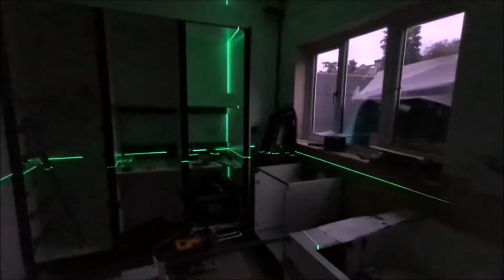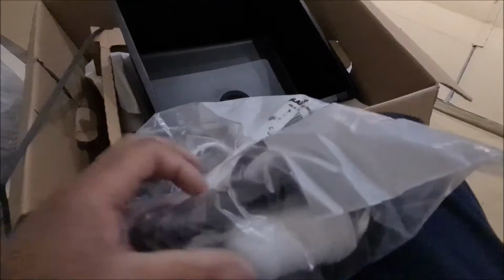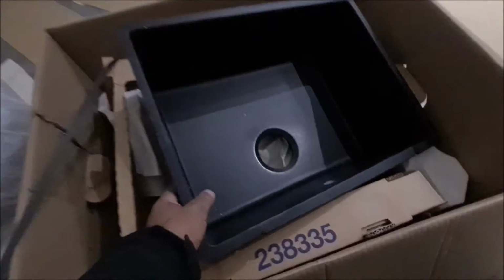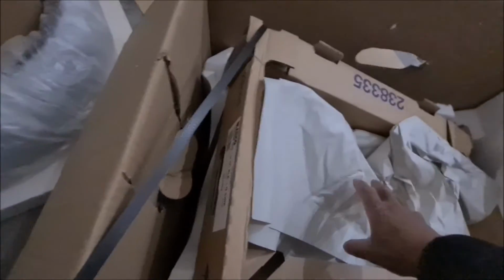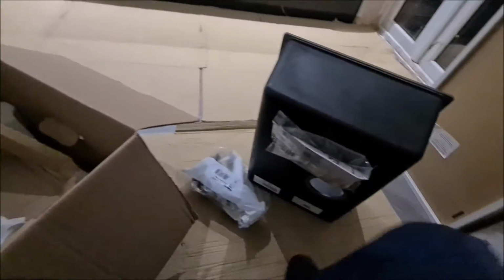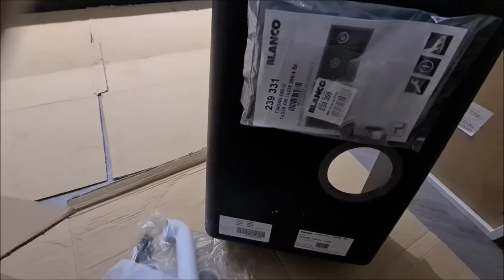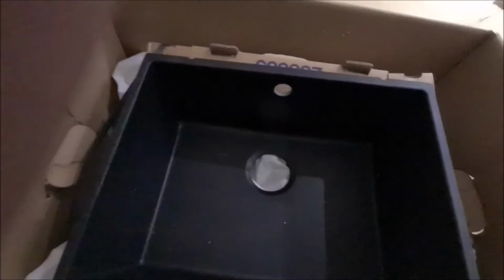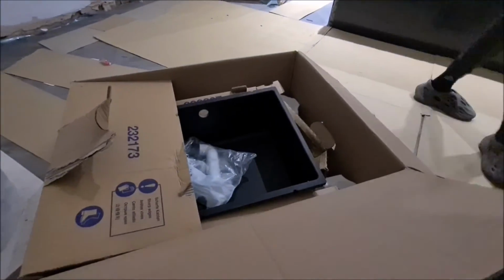Blanco sink unboxing